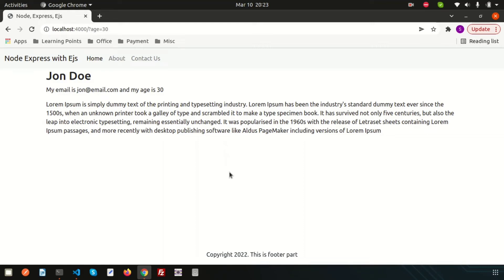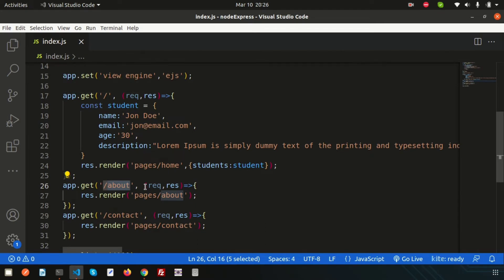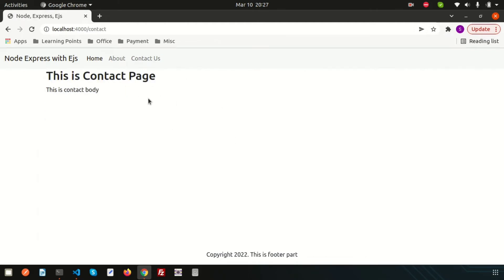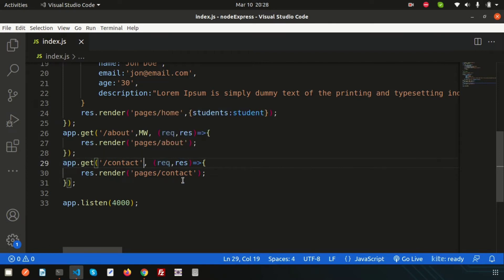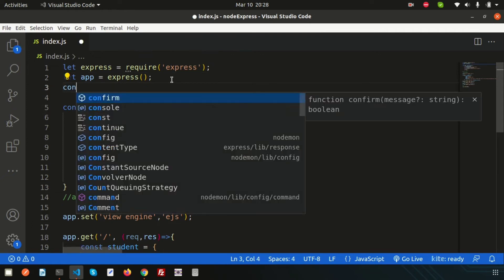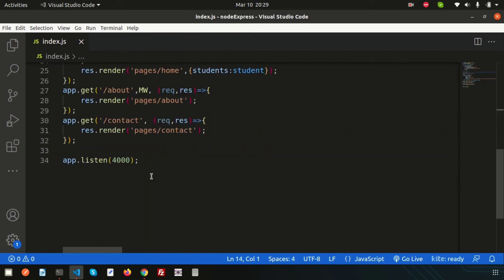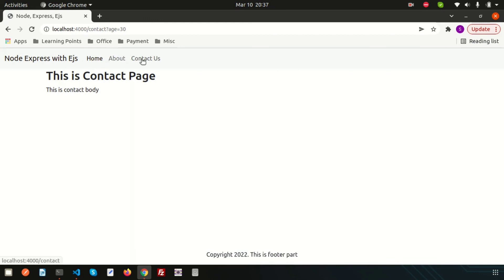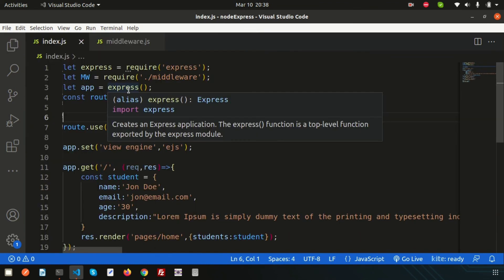Middleware in node js | Route Level Middleware | Node Js Tutorial | Learning Points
Why we use middleware?
How middleware works?
How to create middleware?
How to apply middleware?
Types of middleware?
Route level middleware in node js.
Difference between application level middleware and route level middleware?
When we use route level middleware?
How to use group level middleware?
How to create separate middleware file in express?
Example of route middleware by applying on application.

Next day we will going to learn about Error Handling Middleware, Third Party Middleware and Built in middleware.